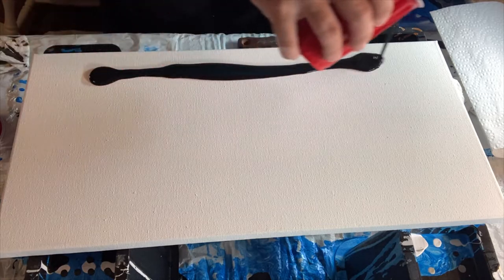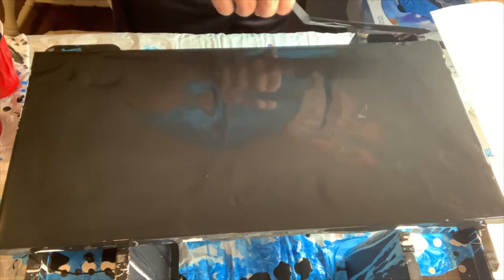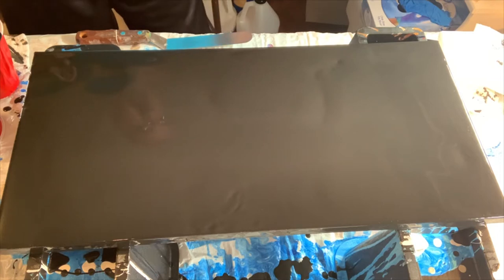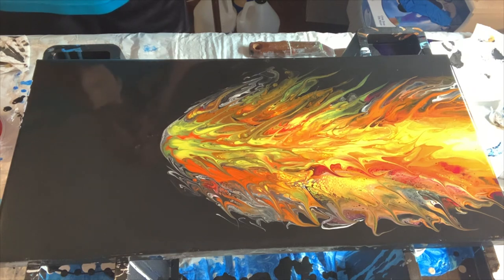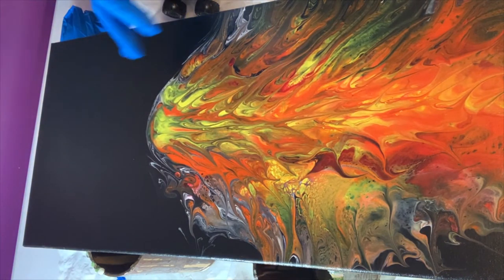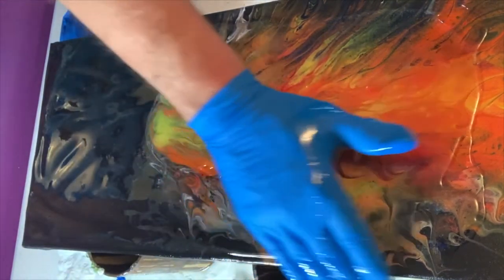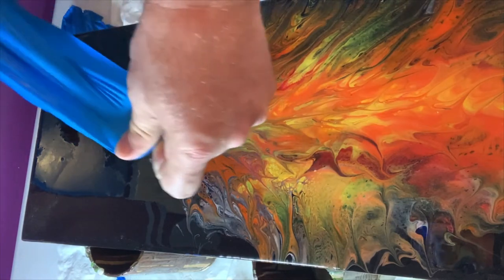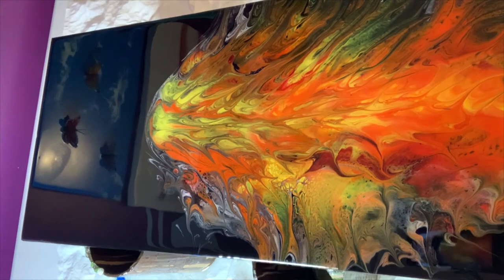Monster Truck EL Toro Loco Fluid Acrylic Dutch Pour Painting!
Artists Loft white
Artists Loft red
Masters Touch orange
Masters Touch lemon yellow
Pro Marine resin
10x20 canvas